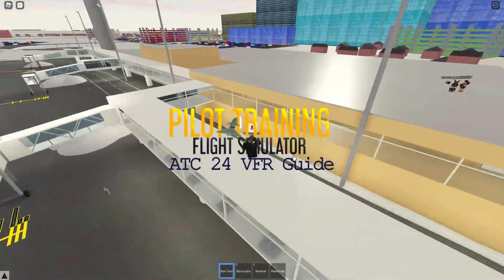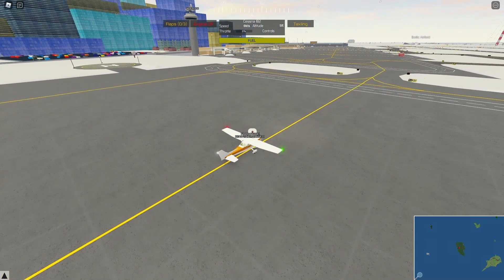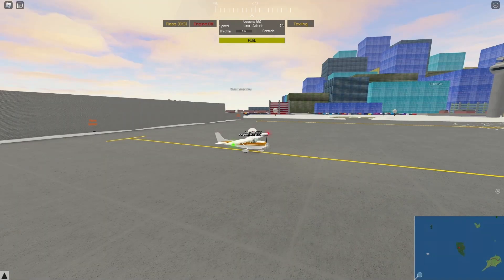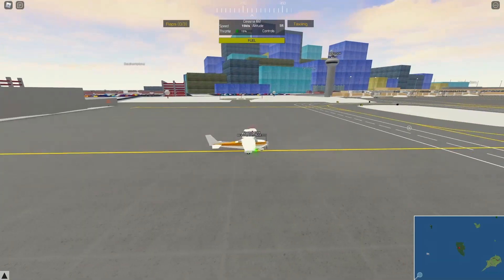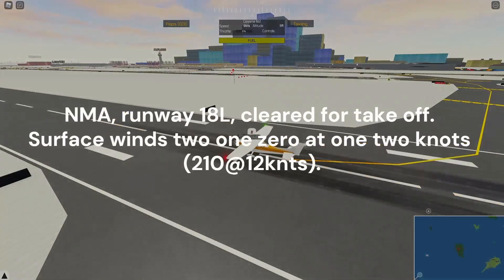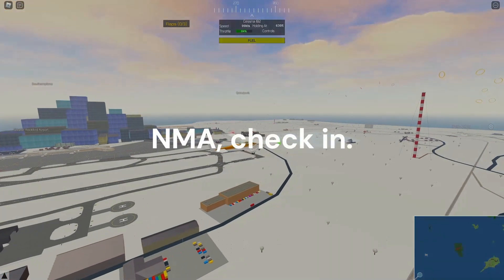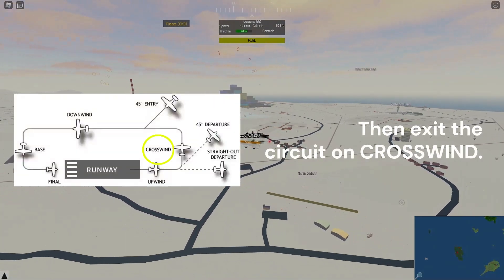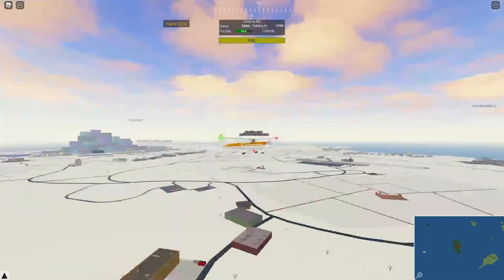ATC 24: VFR Guide | PTFS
Treelon goes over the basics of a VFR flight in ATC 24.

Narration: TreelonsMusk
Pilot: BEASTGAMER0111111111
ATC: MJFLO06
Editing: LazerTRX

0:00 Intro
1:21 Contacting tower
1:56 VFR options
2:19 Callsign
2:38 Start up and taxi
3:52 Take off
4:25 Calling in for intentions
5:43 Touch and Go/Leaving the circuit
6:17 Entering UNICOM
6:54 Communicating in UNICOM
7:45 Landing
8:20 Outro